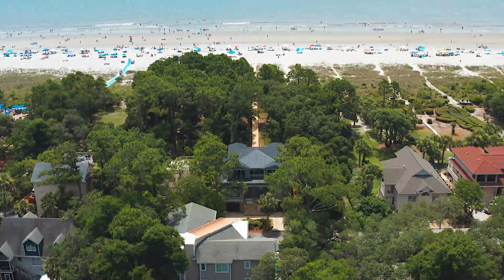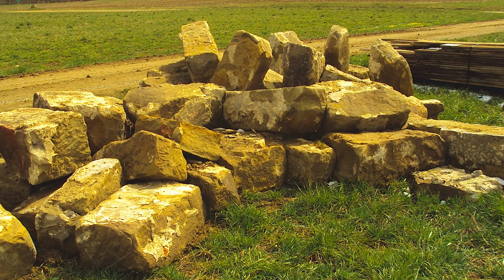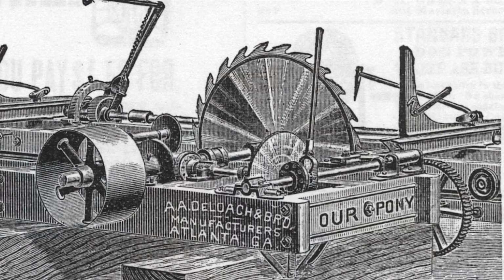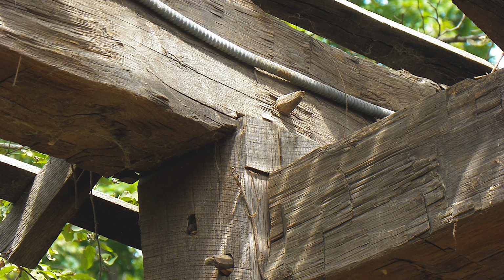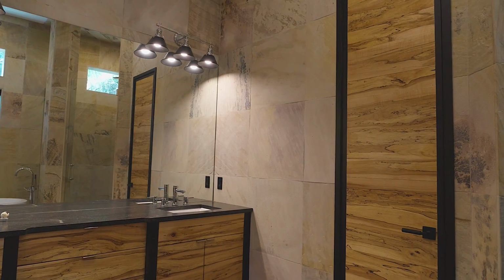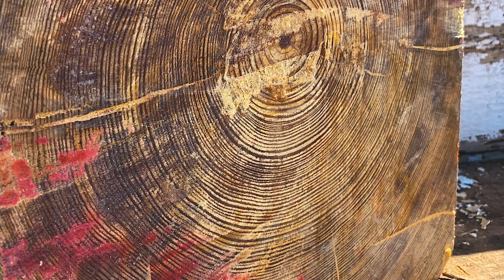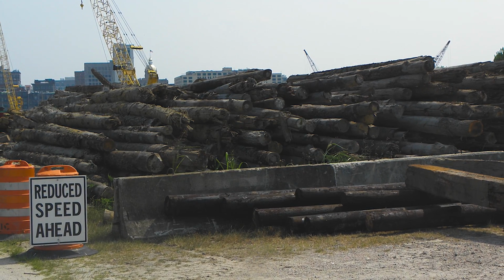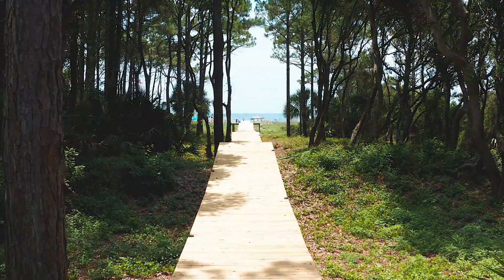9 Bayberry Lane, Hilton Head Island, SC